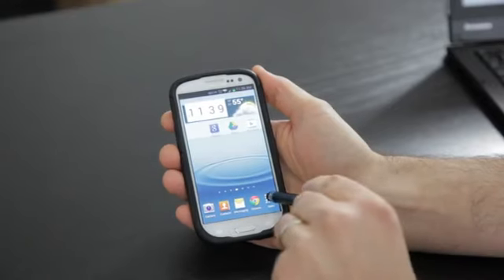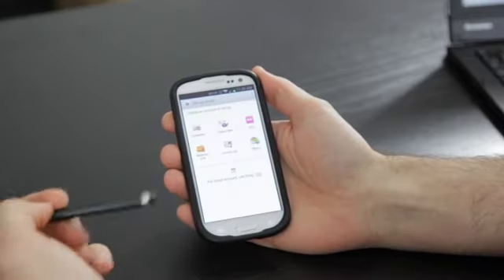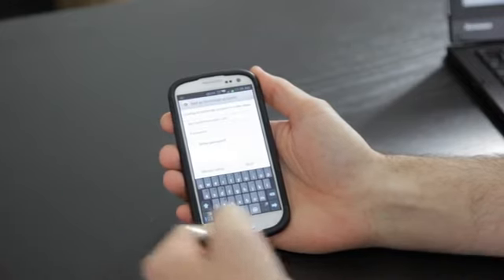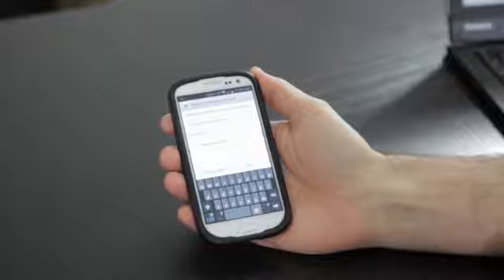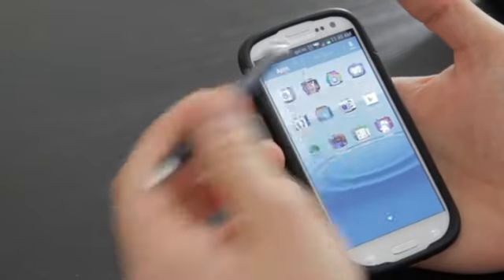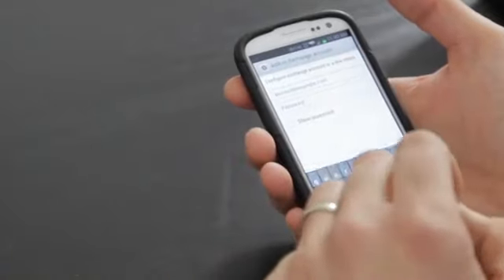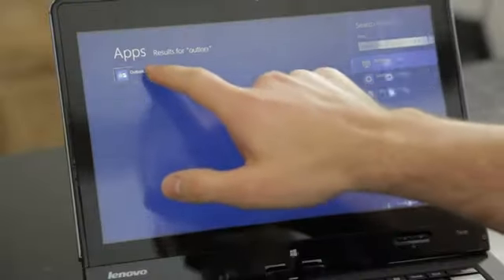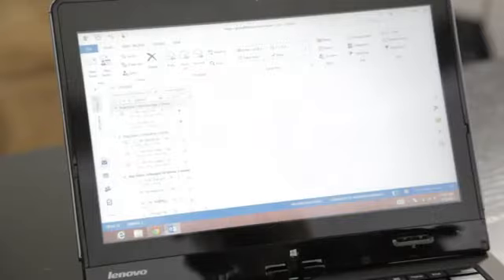Syncronize Android to Outlook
Syncronize Android to Outlook. Part of the series: Android & Smartphone Tips. Syncing Android to Outlook is a great way to get all of your important information in one place. Synchronize Android to Outlook with help from a Microsoft certified technology specialist in this free video clip.